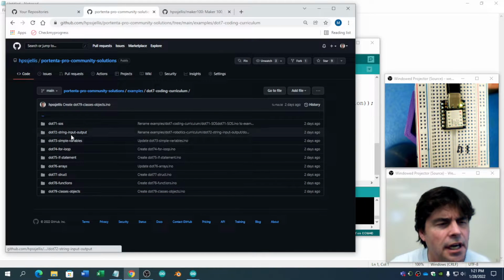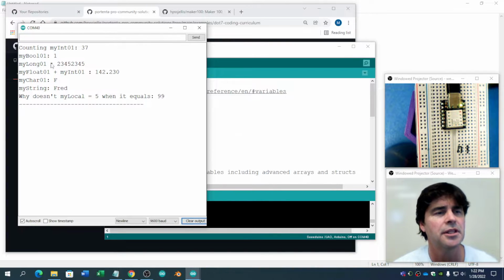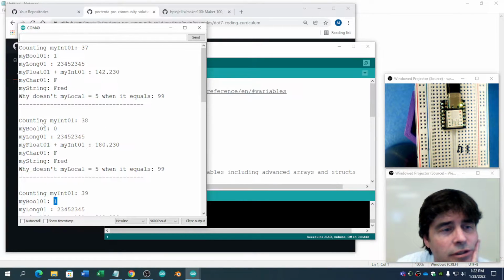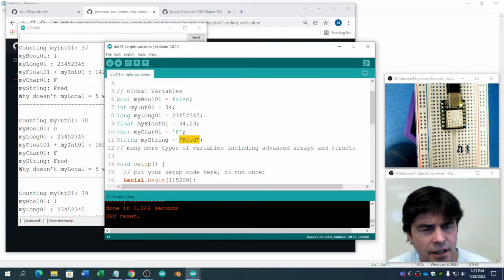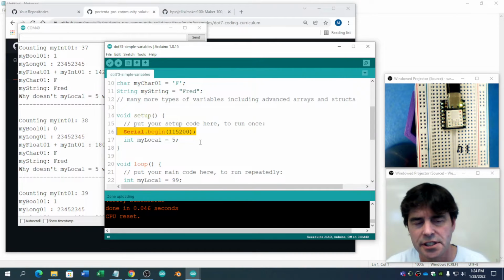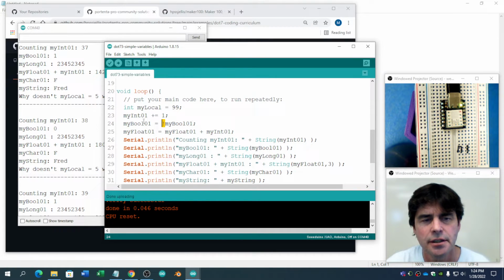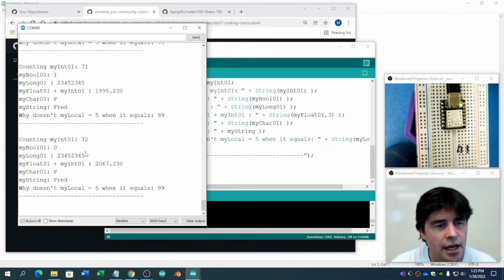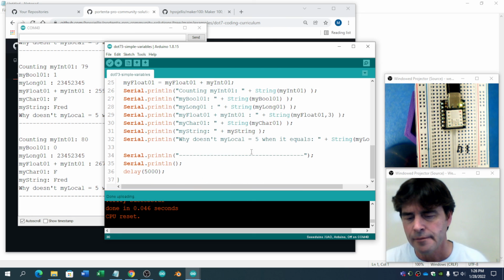dot73 arduino simple variables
Portenta Pro Community Solutions Library for Arduino

Search for Community in the Arduino IDE Library Manager

Library Github at

Maker100 Github Robotics and Machine Learning High School Course